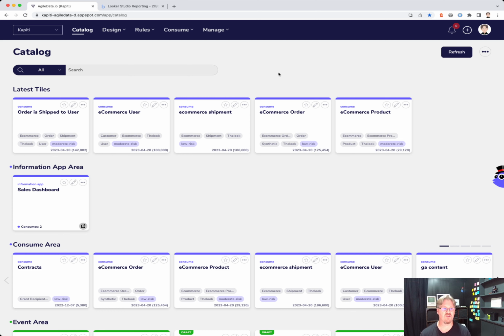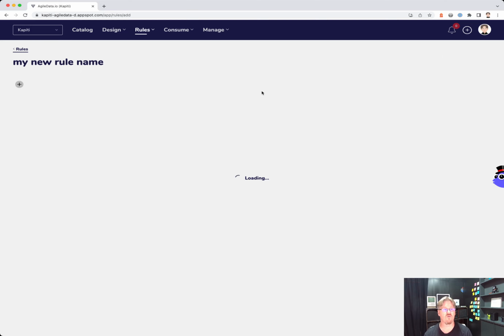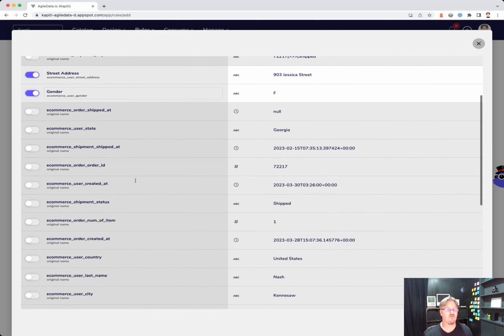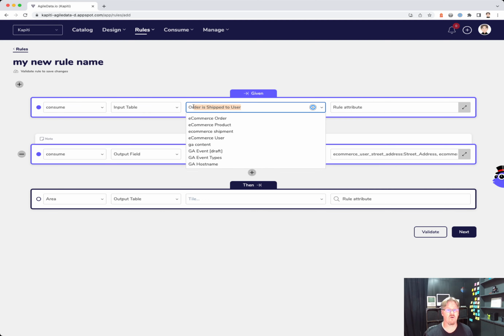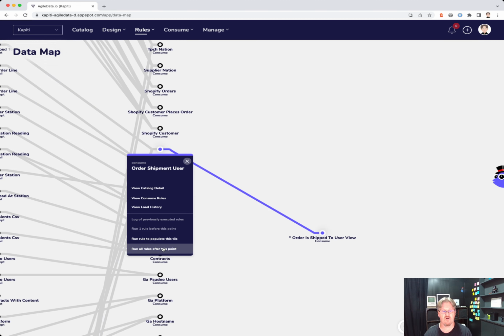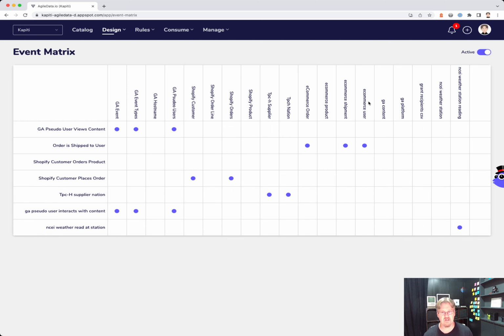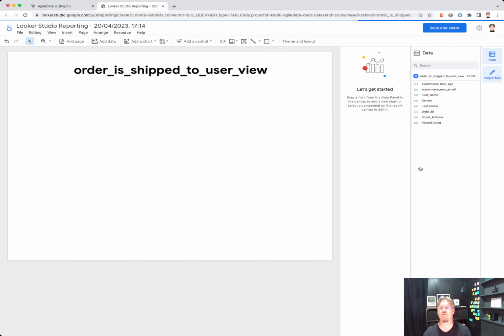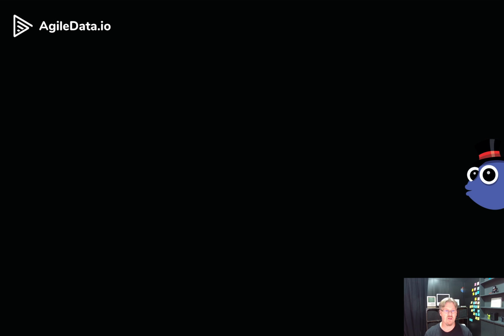Rules - Renaming Consume Fields - AgileData Gone in 60 Seconds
AgileData Chief Product Magician, Shane Gibson, shows you how to rename the fields in the consume view.

Make those field names pretty business specific.